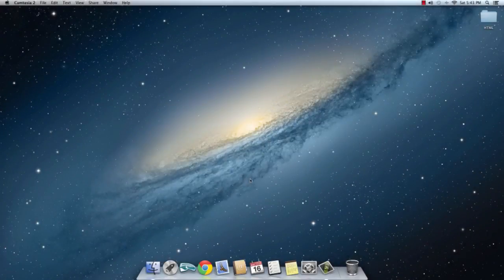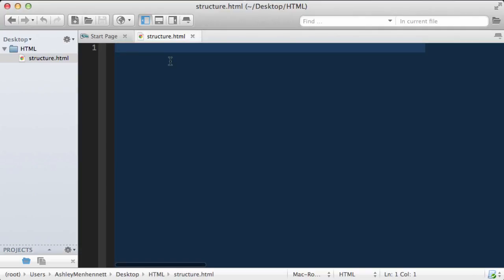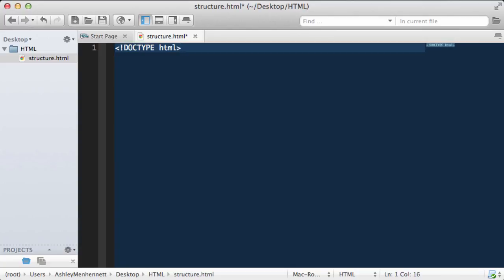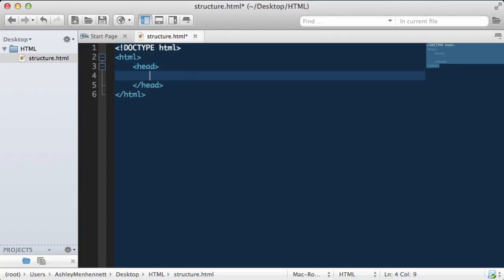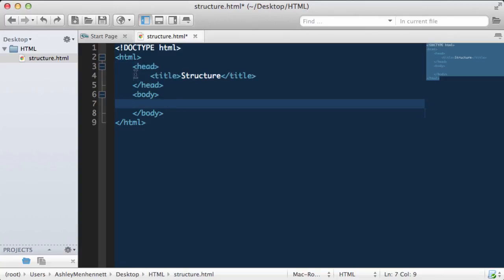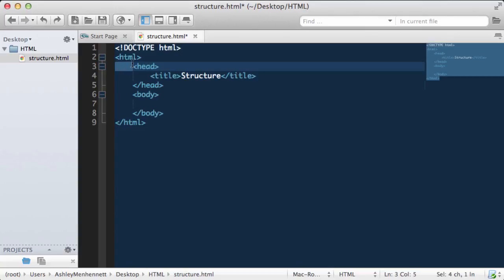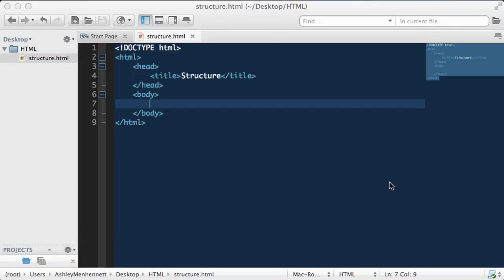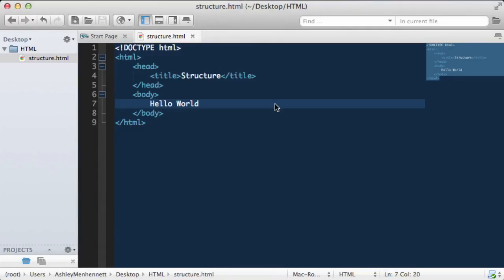HTML Tutorial 6 - Hello World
In this video you'll learn everyone's first HTML lesson, the classic "Hello World". You'll learn the basic structure of an HTML file and how to make your first HTML page.